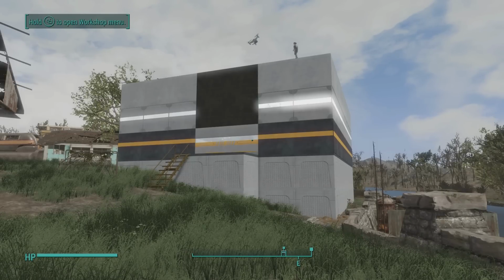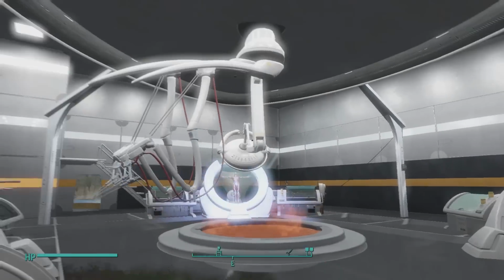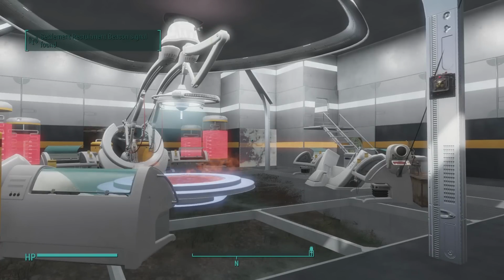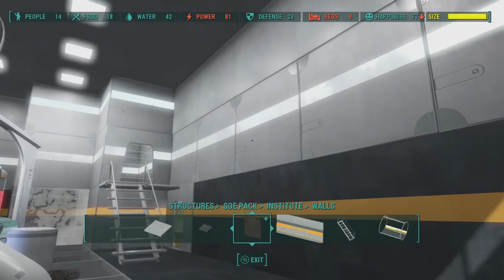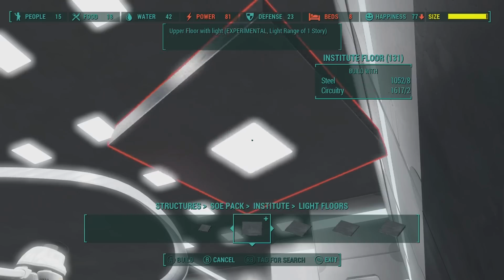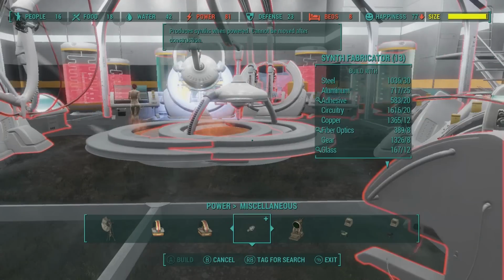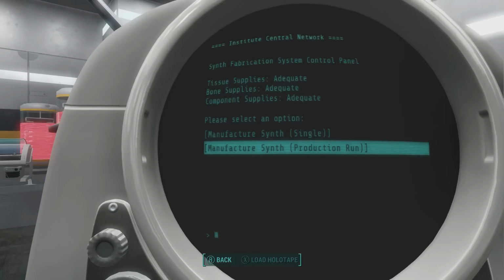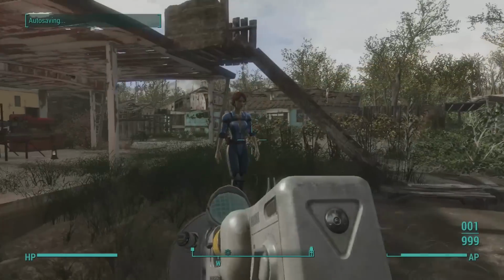Fallout 4 Workshop Synth Production Mod by Kentington | Build A Clone Army [XB1]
Just an incredible mod, enough said. The Workshop Synth Production Mod by Kentington let's you create settlers from templates or existing NPCs. Essentially, you can now build a clone army. Check this mod out right now! Building mods used in this video are featured below.

Follow me and support for more content!